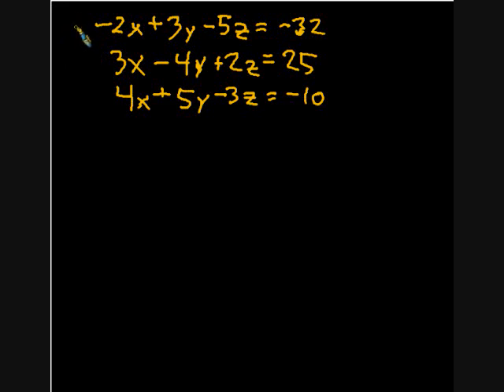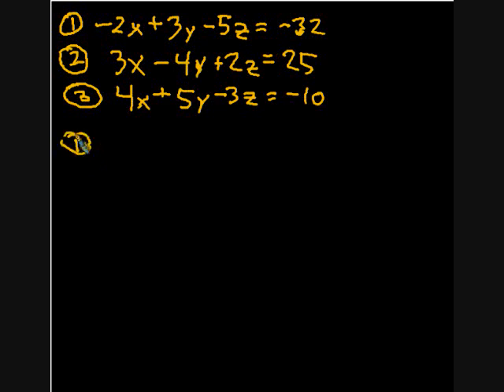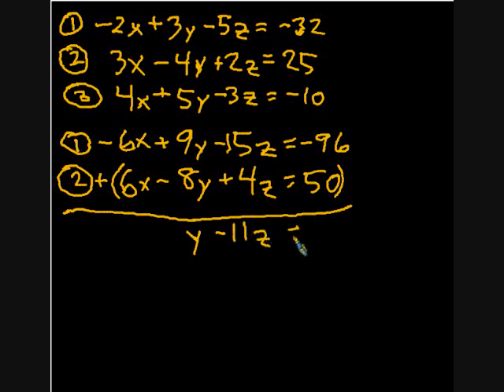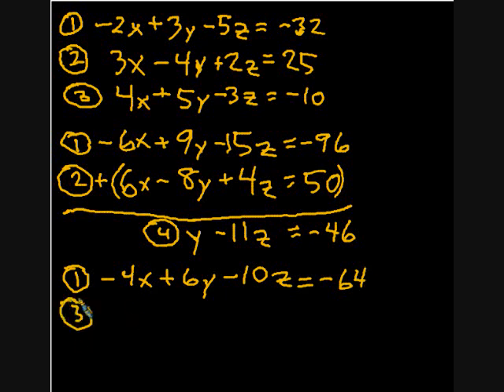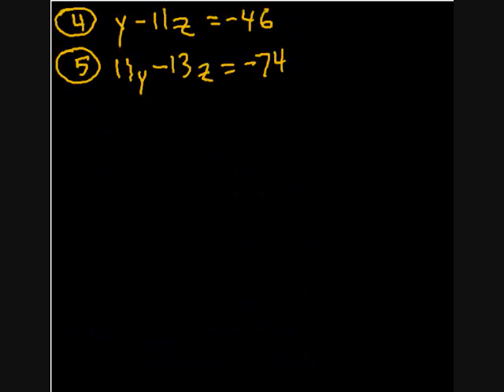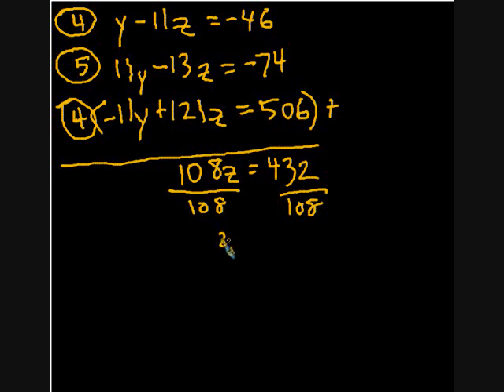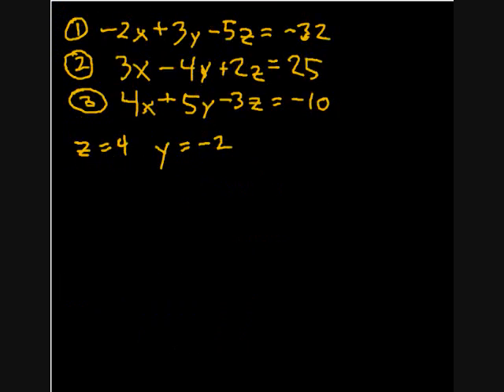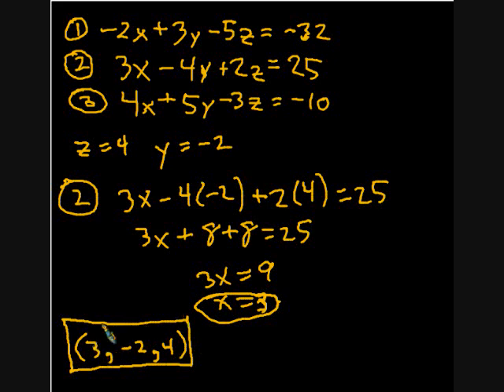Solving Systems of 3 Equations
I felt I had to make this video because all of the videos that I found had "accidental" easy shortcuts.  So, I designed a problem that required every possible step including multiplying more than one equation and using two equations with two unknowns to get to the final answer.